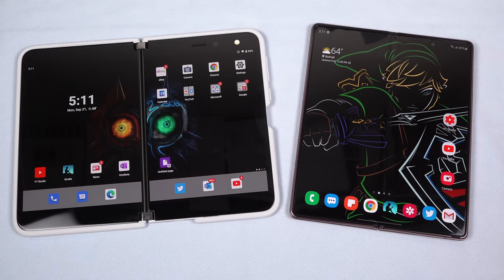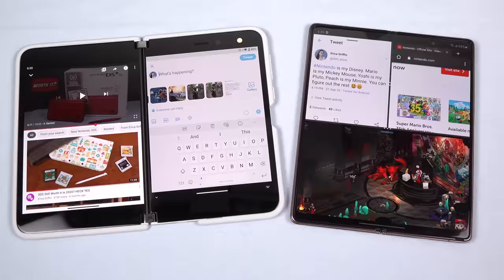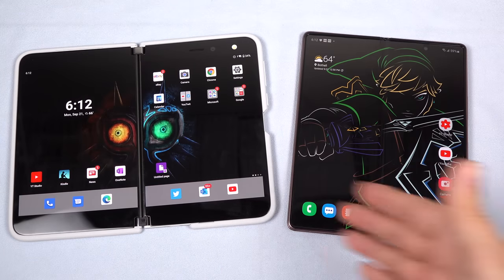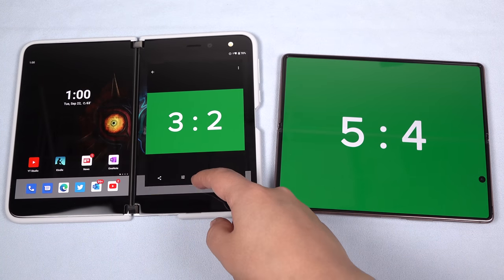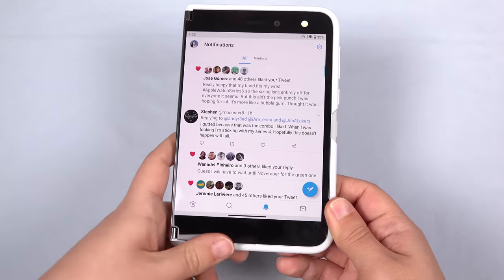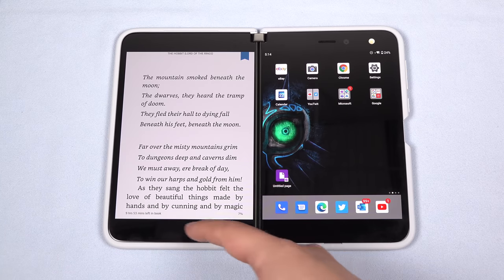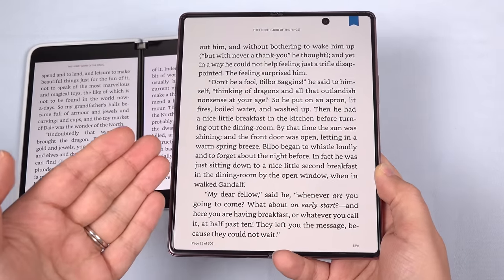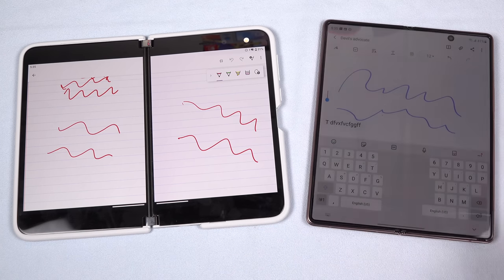Surface Duo Review: Above the Fold (Duo vs Galaxy Z Fold 2)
Microsoft Surface Duo is not perfect but better at multitasking than Galaxy Z Fold 2.  Here are real world examples! I used it for several weeks and it opened up possibilities that I didn't expect. It's expensive and has bugs but I want to give it a chance.

GEAR:
My trusty camera
My trusty camera bag